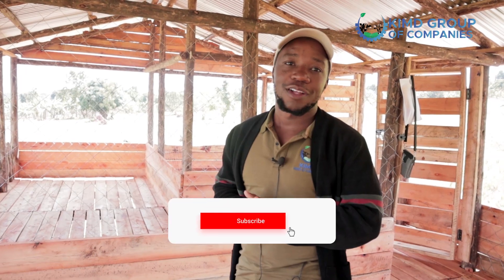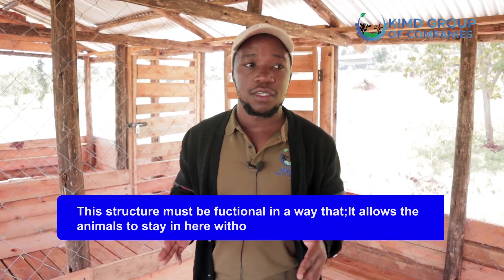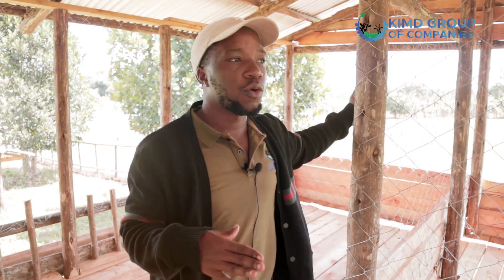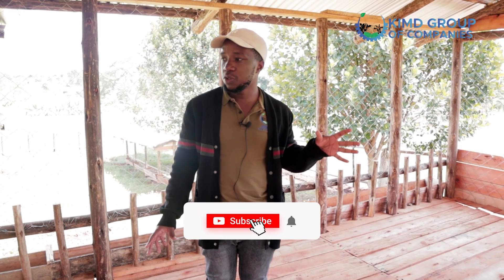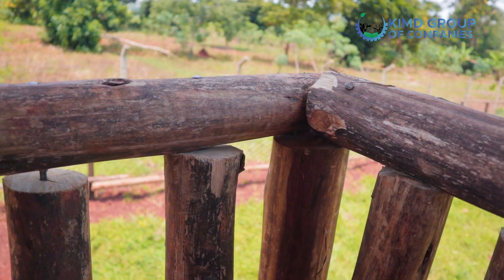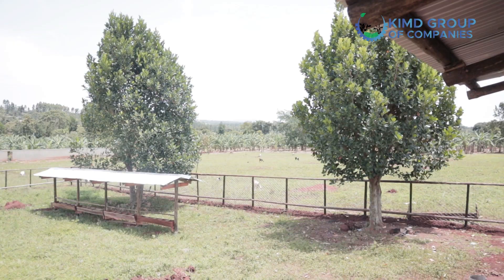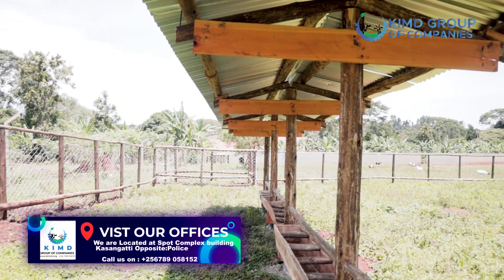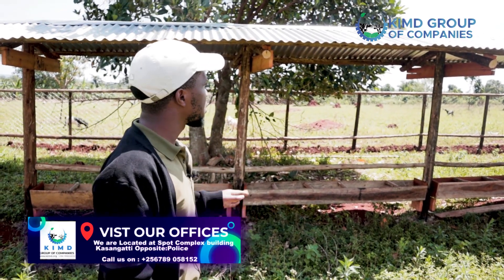How to Construct our standard 100 Zero-Grazing Goats Structure | Sustainable Farming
Join us as we dive into the complete process of designing and constructing a zero grazing structure for 100 goats! This step-by-step guide covers everything you need to know: from planning the perfect layout, choosing durable materials, and incorporating essential features like feeding troughs, water systems, and ventilation, to ensuring goat comfort and farm efficiency.